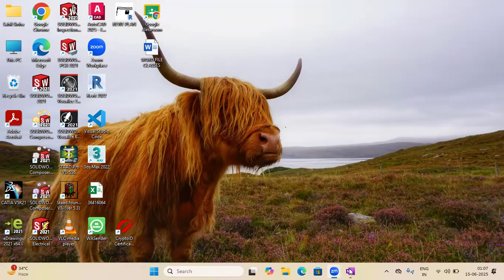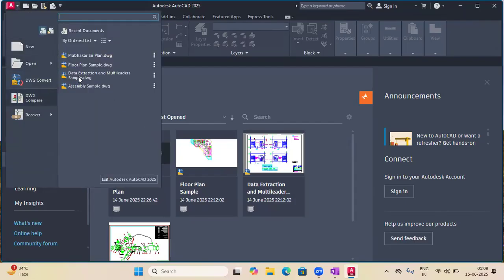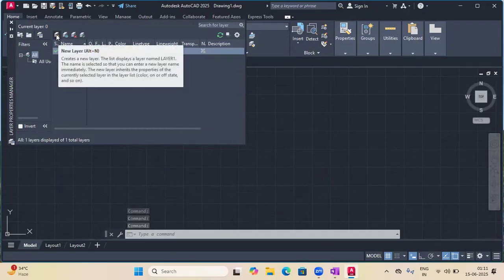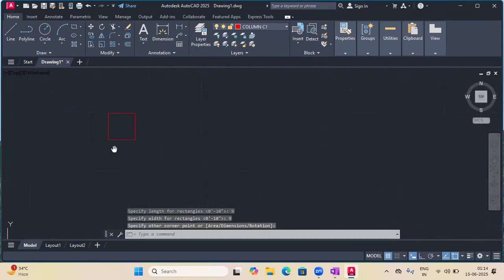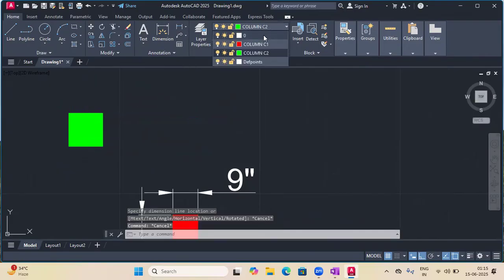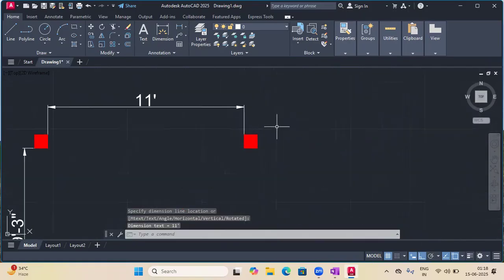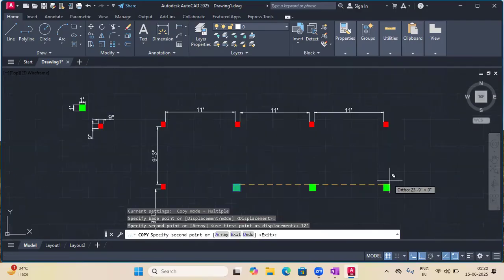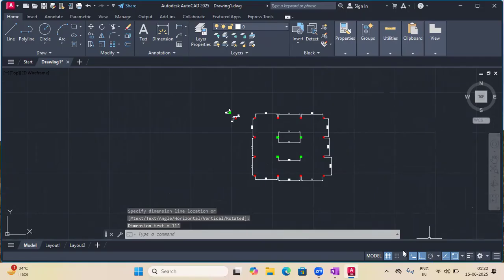Learn AutoCAD: Column Layout Planning Using Layers for Beginners